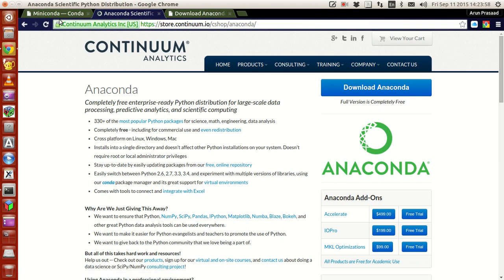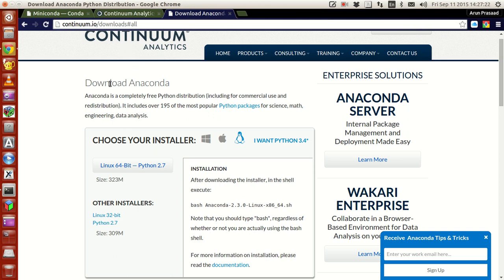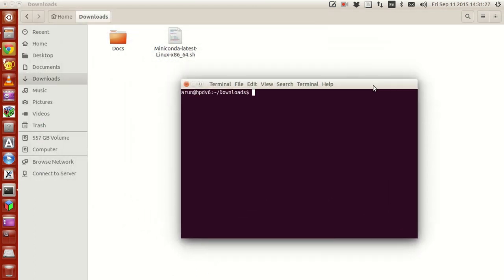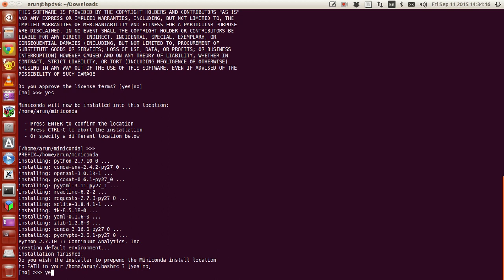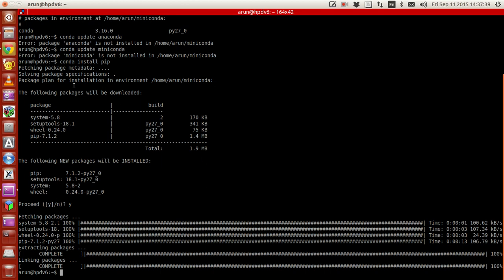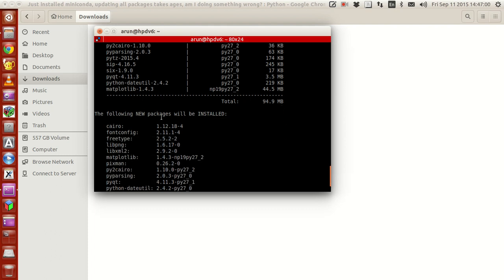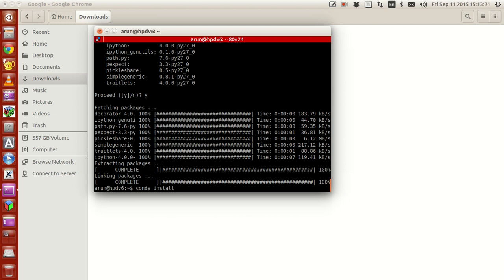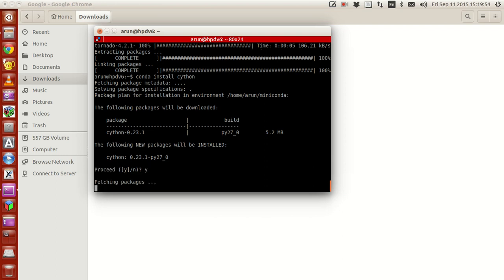Installing and setting up Python and packages using Anaconda/Miniconda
In this video, I will be explaining the differences between Anaconda and Miniconda installers of python and how to install packages and set your python platform ready!